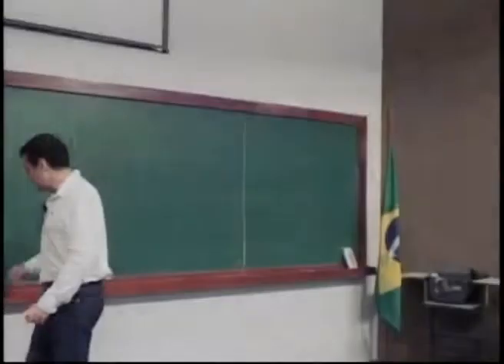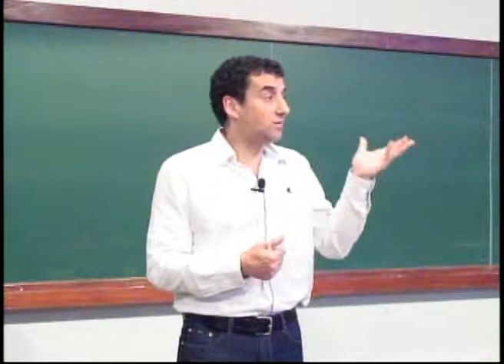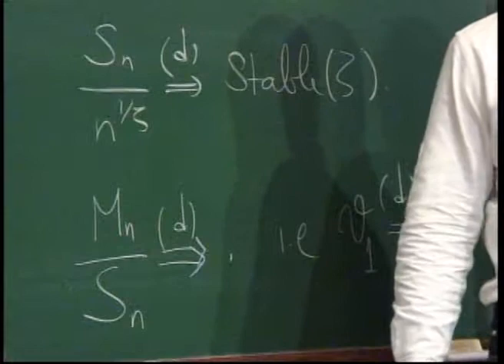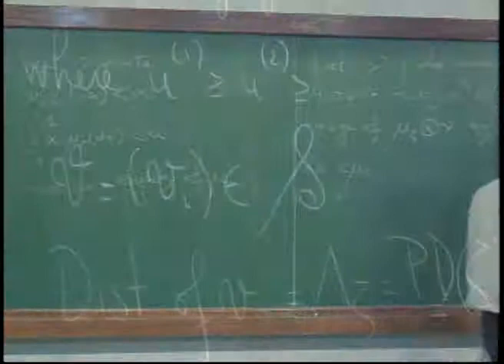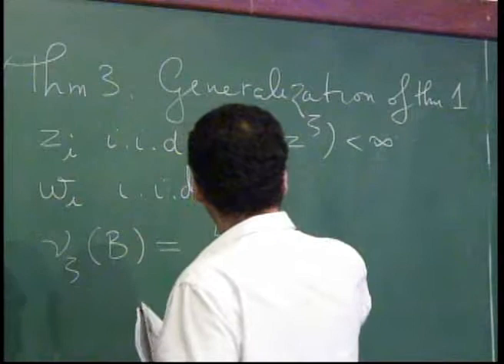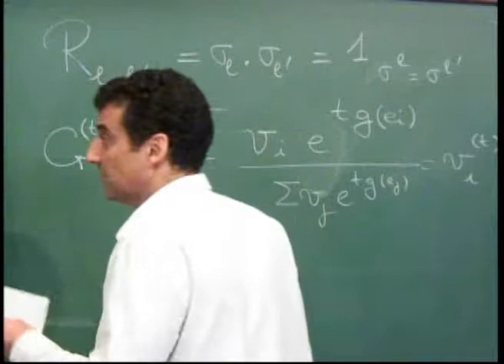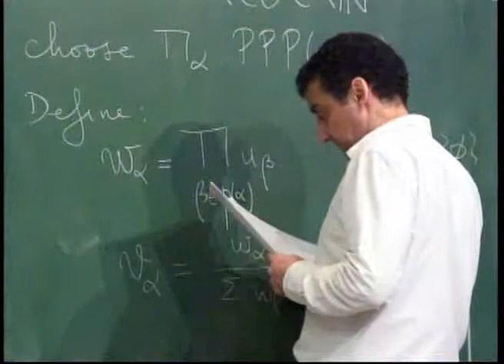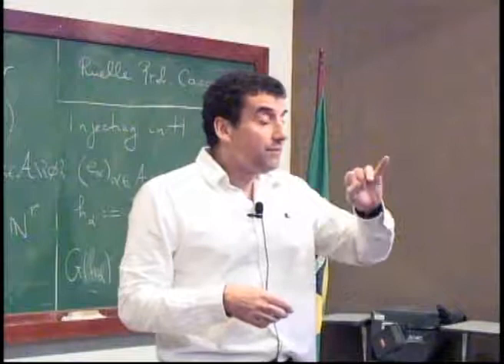Escola de Altos Estudos: Spin Glasses: Statics and Dynamics (2013) - Aula 04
Professor Gérard Ben Arous, da Courant Institute of Mathematical Sciences, no âmbito da Escola de Altos Estudos da Capes.

Programa:
Part I. Equilibrium Results
1. The basic setting of Statistical Mechanics.
2. A review of non-disordered models.
3. The Spin-Glass models.
4. Analysis of the simplest model the Random Energy Model (REM).
5. REM - Universality.
6. The Ghirlanda - Guerra formula.
7. The Guerra - Toninelli Interpolation.
8. The Parisi formula.
9. Recent progress on ultrametricity and and the structure of Gibbs measures at low temperature.
10. Complexity of spherical spin-glass.

Part II. Dynamics of Spin - Glass
1. Glauber dynamics for spin - glass.
2. Dynamics of the REM: trapping and aging.
3. Dynamics of p-spin models: trapping, aging and REM - universality.
4. Super - aging for dynamics in shorter time scale.

Part III. Trapping for dynamics of other disordered models
1. Biased random walks on random trees.
2. Biased random walks on supercritical percolation clusters.